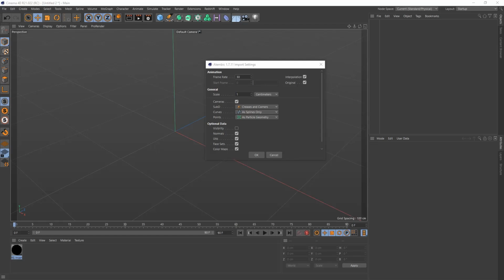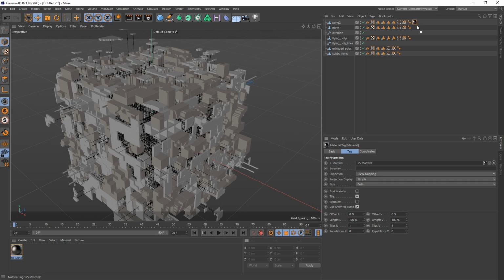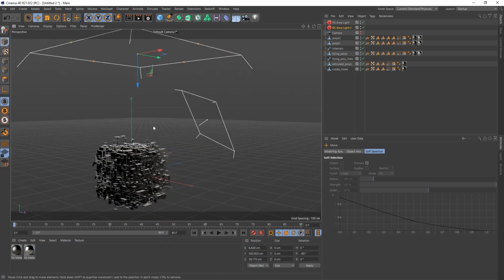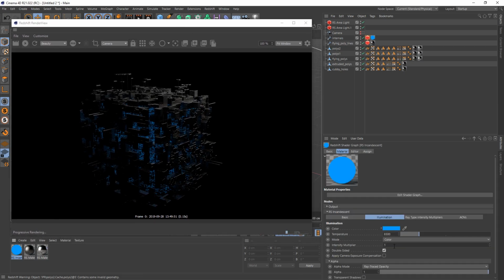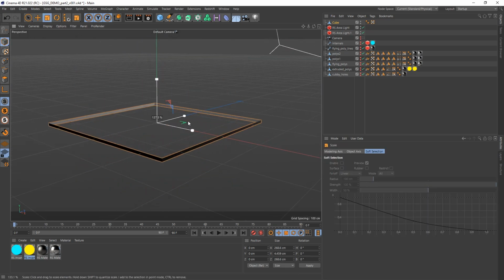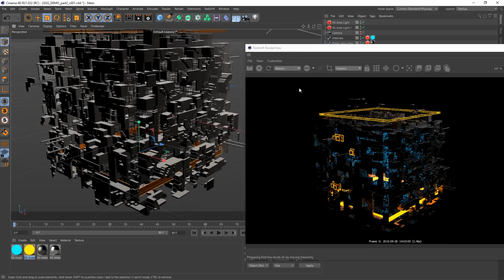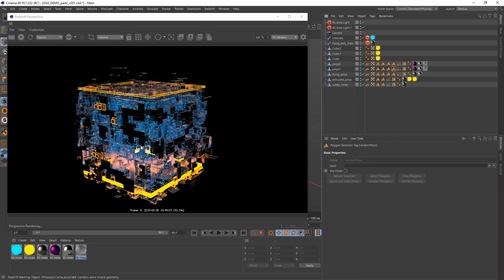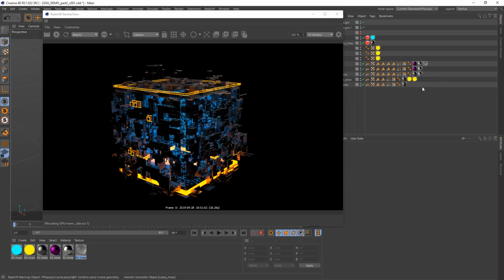15 Houdini Texture And Lighting